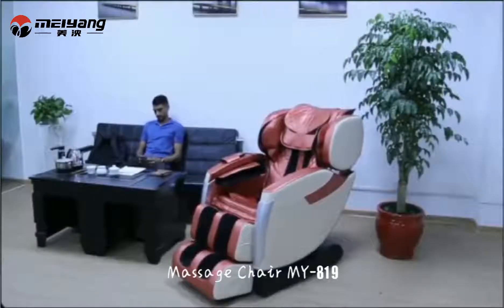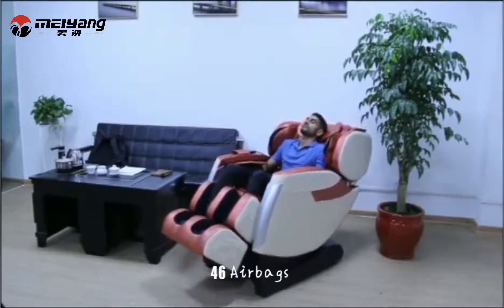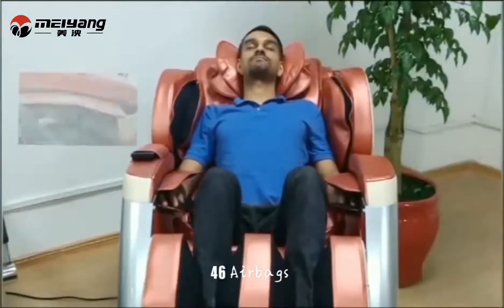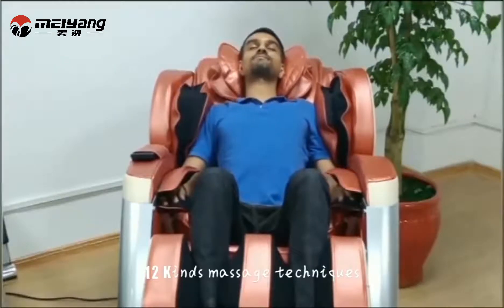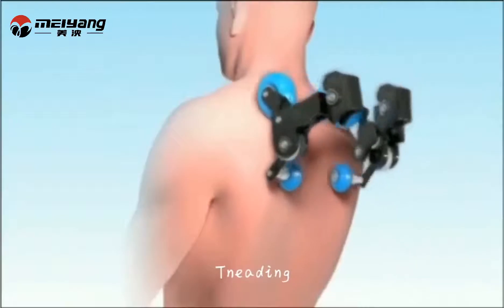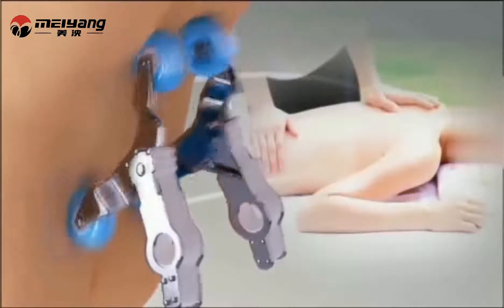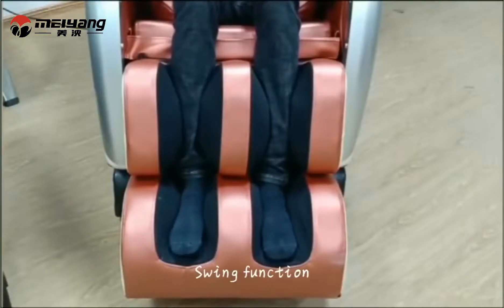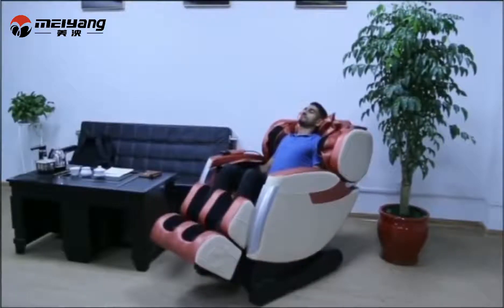Fuan Meiyang factory supply OEM high quality electric cheap 3d zero gravity massage chair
1:Fashion design
2:Suitable for home use or commercial
3:Factory professional OEM/ODM service and excellent after-sales service.
4:Cheap 3d massage chair,with neck ,head airbags massage
Vicky
Fuan Meiyang Electronics Co,.Ltd